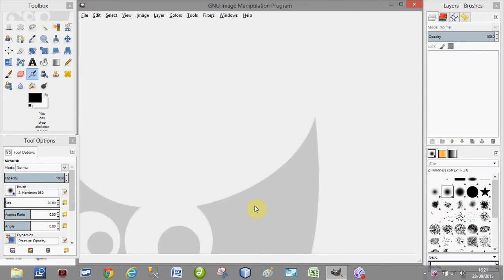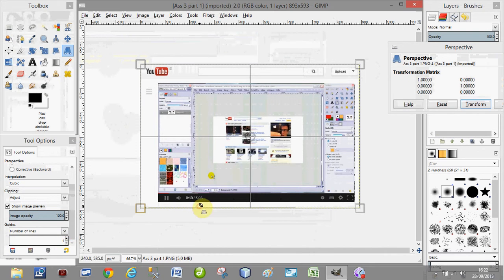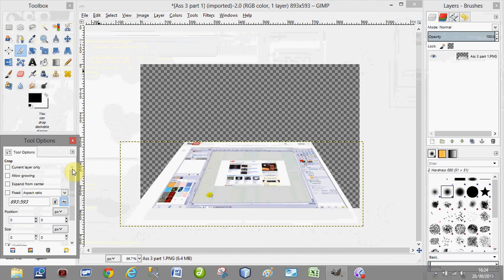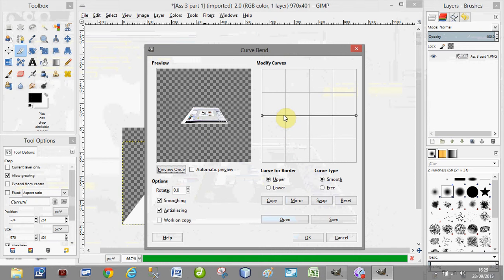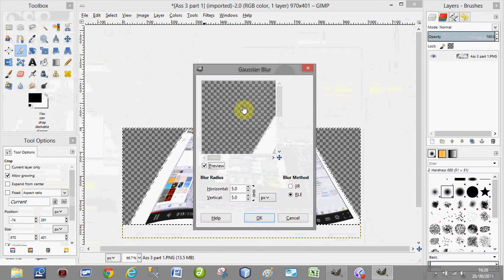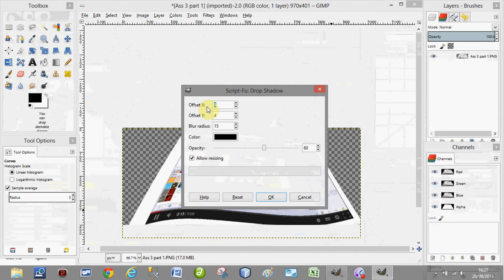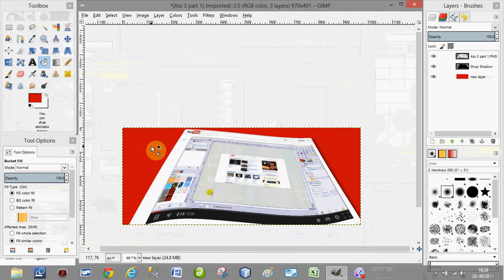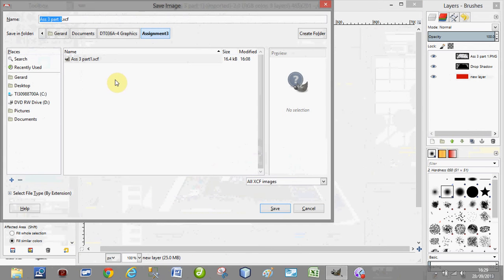GIMP Ass 3 Part 1 Flat WebPage